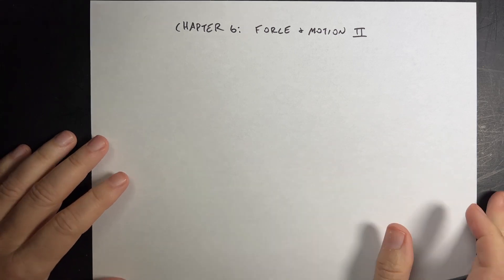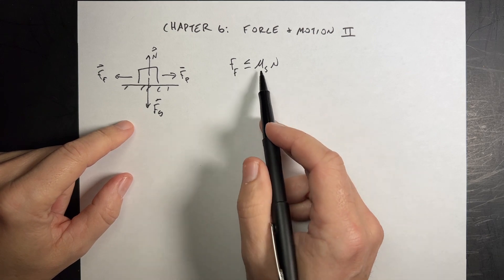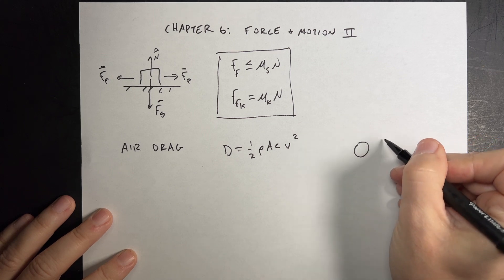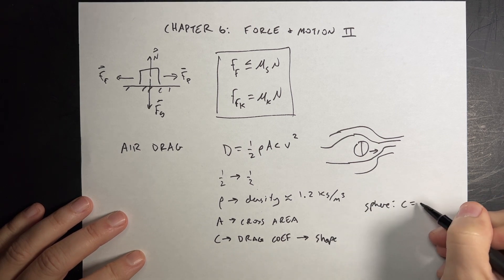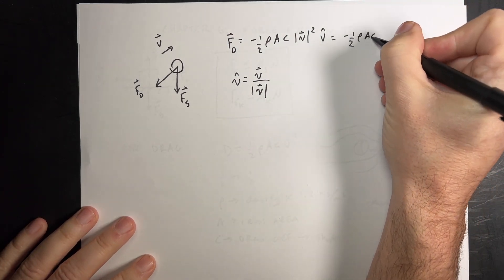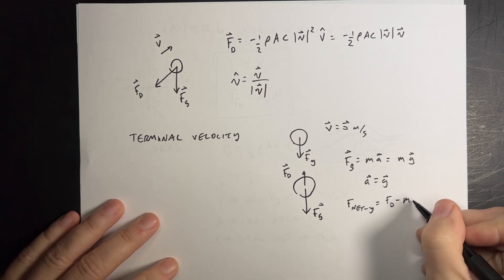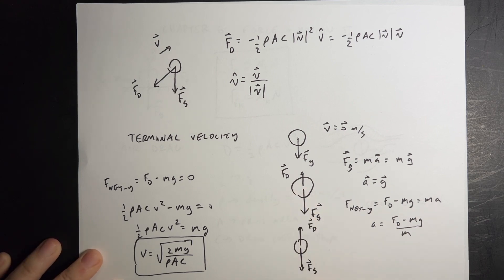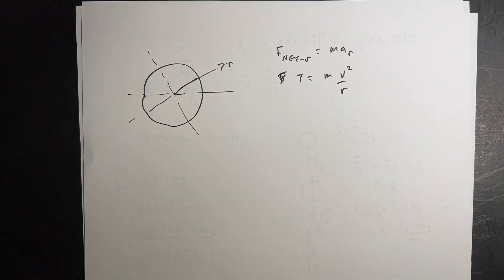Physics Lecture Chapter 6: Force and Motion II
Here is my lecture review of Halliday Resnik and Walker Fundamentals of Physics (9th Edition).

Chapter 6: Forces and Motion II

In this chapter:
- Friction (again)
- Air drag
- Terminal Velocity
- Circular motion (again)